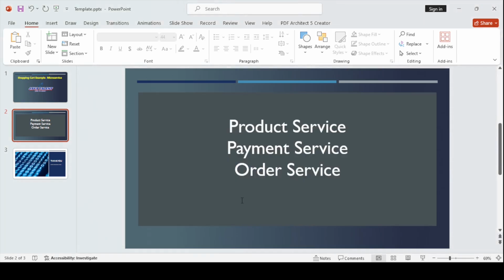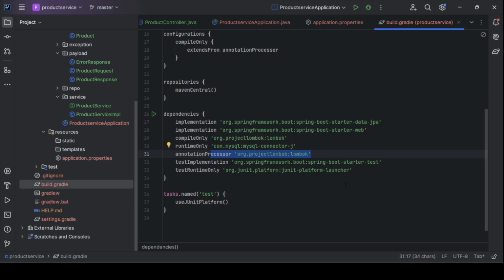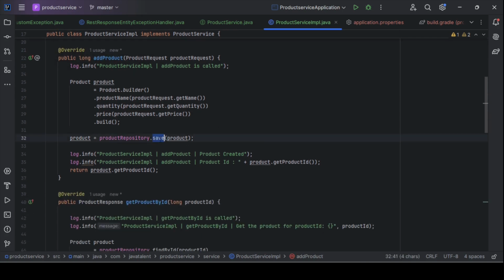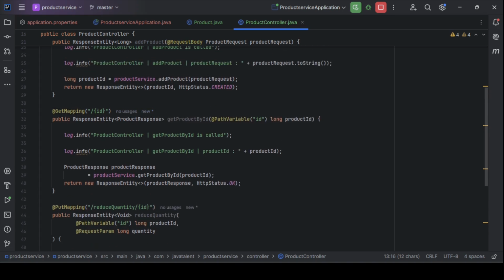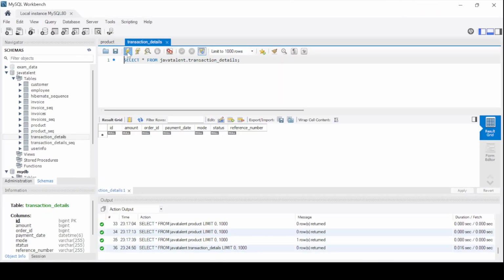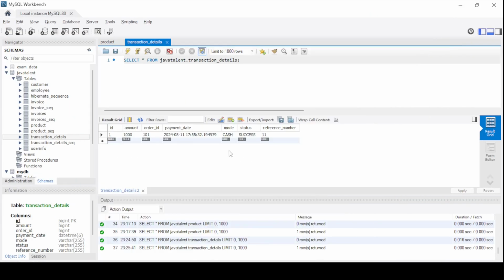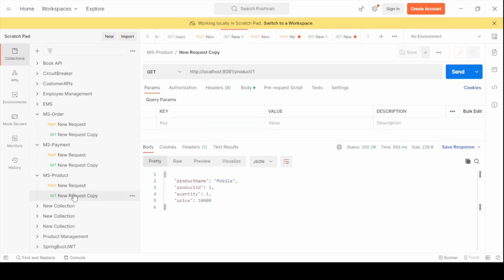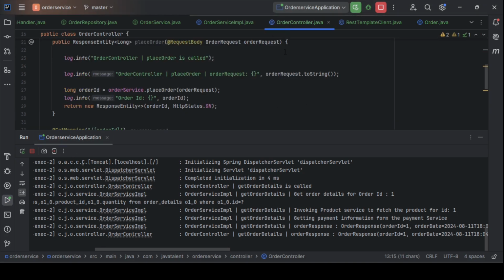Shopping Cart Example | Product Service | Payment Service | Order Service| Microservices|Spring Boot